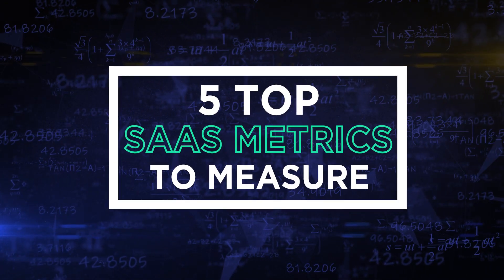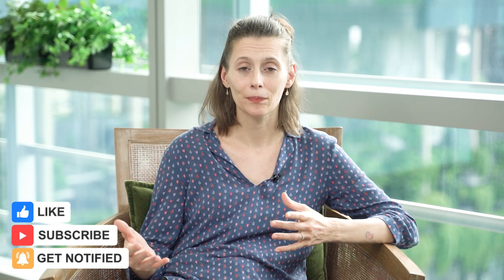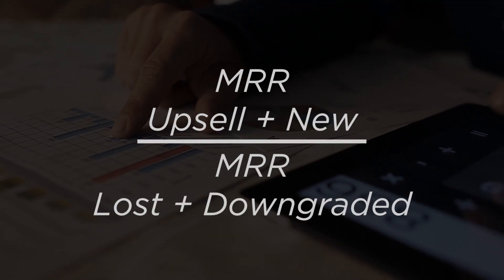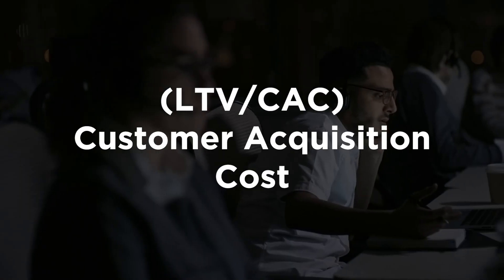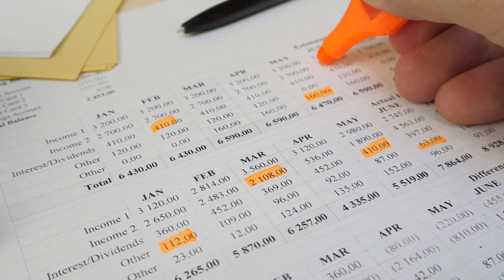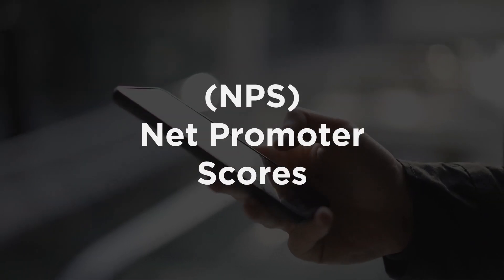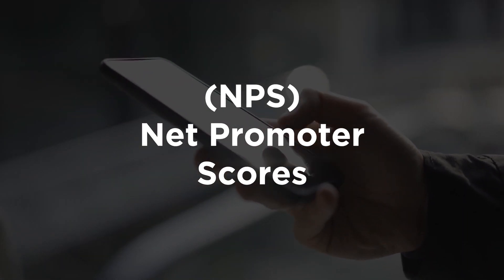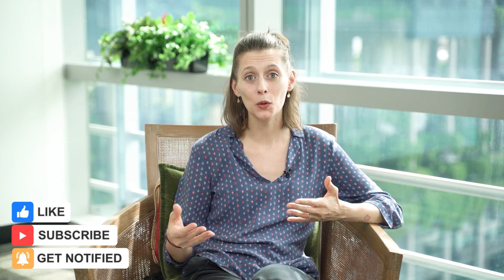Top 5 Metrics SaaS Businesses Need to Measure | Alice Besomi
A common question by CEOs and Founders of SaaS companies:

''What Metrics should we measure? ''
''And what are good, best and great SaaS companies doing?''

Alice Besomi, Vice President of Jungle Ventures takes us through the
'Top 5 Metrics SaaS Businesses Need to Measure' for growth.

0:28 - (MRR) Monthly Recurring Revenue
1:14 - Customer/Revenue Churn & Quick Ratio
2:26 - Lifetime Value & Customer Acquisition
3:27 - Gross Margin
4:24 - Bonus TIP, NPS - Net Promoter Scores
4:41 - Summary